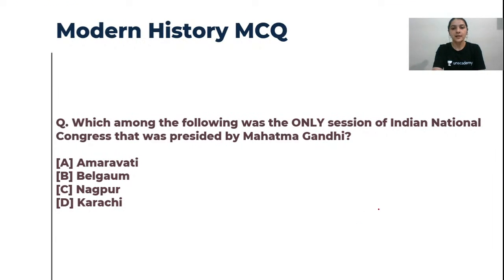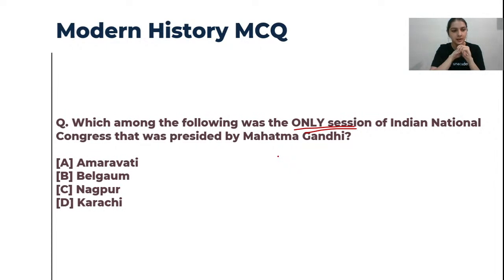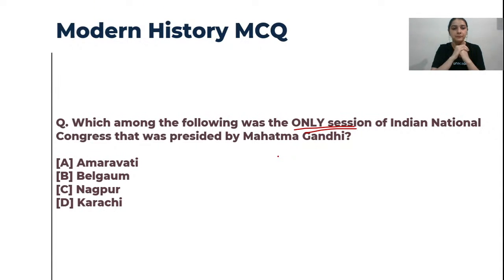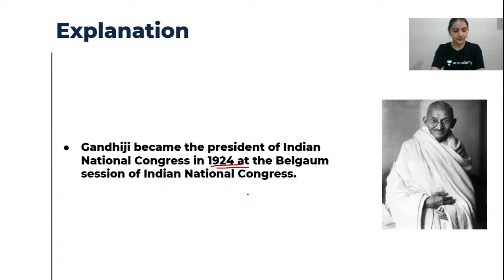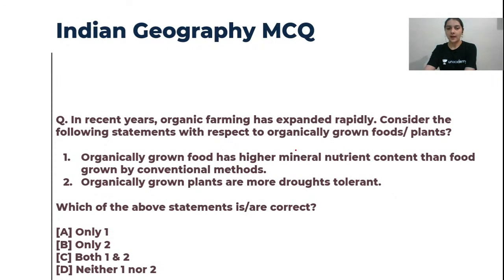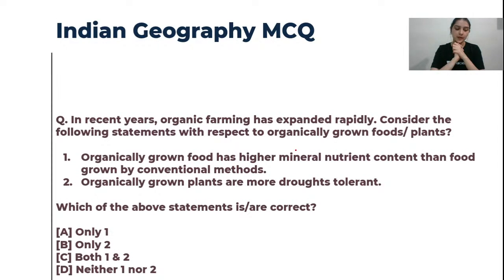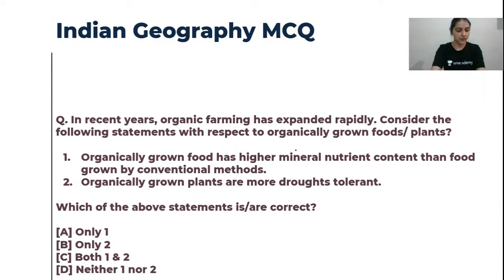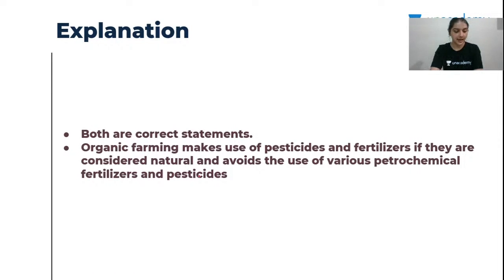UPSC CSE Prelims 2021 | GS Paper 1 | Mock Test Marathon | By Shivangi Gautam | Lecture 2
In this session Shivangi Gautam will conduct  Mock Test of GS Paper 1 for prelims 2021.  This session will helpful for UPSC CSE preparation and practice.

Mission Victory - 1 Year Batch Course on GS for UPSC CSE 2022

Mission UPSC CSE 2023: 2 Year Batch Course for UPSC CSE

1. Learn from your favourite teachers | अपने पसंदीदा शिक्षक से सीखें
2. Dedicated doubt sessions | समर्पित समाशोधन सत्र
3. One Subscription, Unlimited Access | एक सदस्यता, असीमित एक्सेस
4. Real-time interaction with Teachers | शिक्षकों के साथ वास्तविक समय पर बातचीत
5. Unlimited Test Series and PDF Notes | असीमित टेस्ट सीरीज़ और पीडीएफ नोट्स
6. Full syllabus coverage | पूर्ण पाठ्यक्रम कवरेज
7. Download the videos & watch offline | वीडियो डाउनलोड करें और ऑफ़लाइन देखें
About the Educator: Shivangi Gautam has done her B.Tech in ECE and is an IR enthusiast who writes frequently for various International Relations magazines. She has a keen interest in technology and IR.